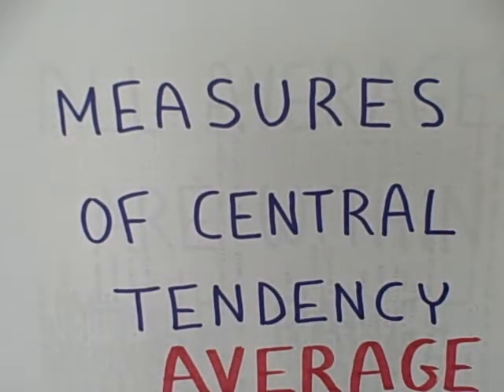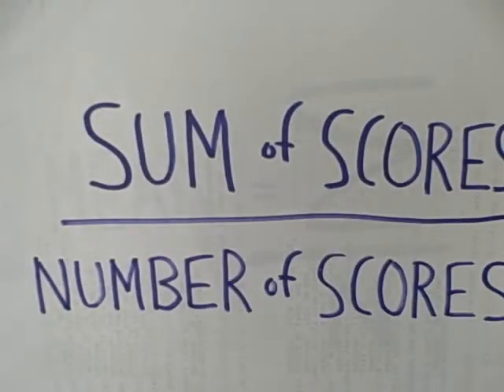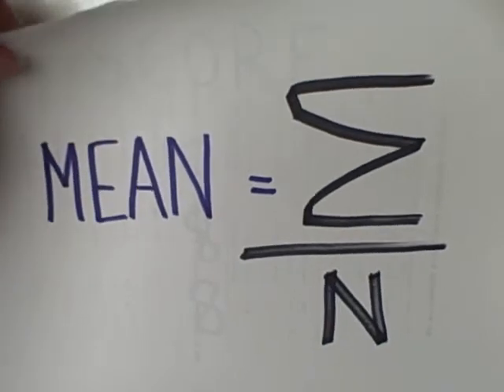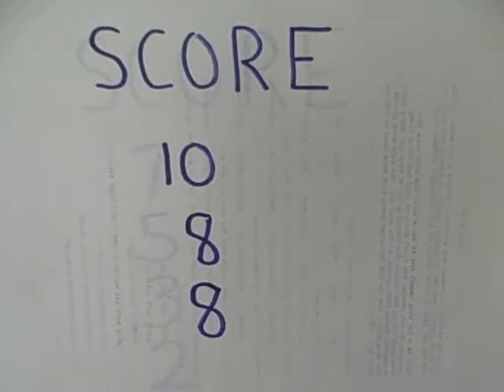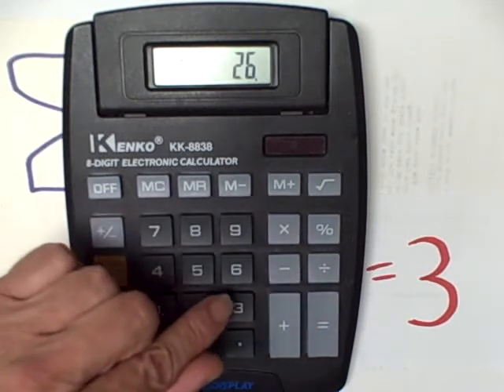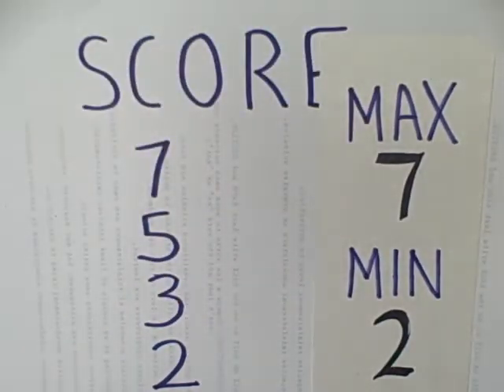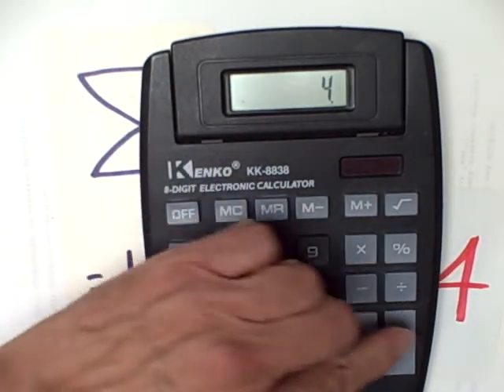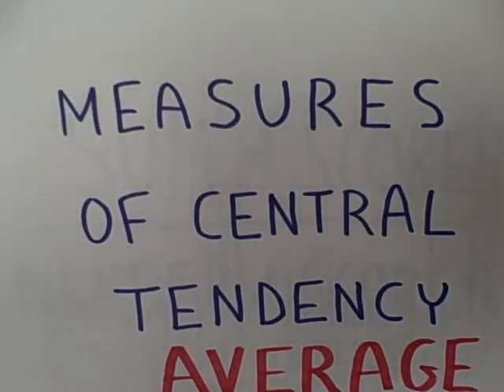Mean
How to determine the mean from a data set.